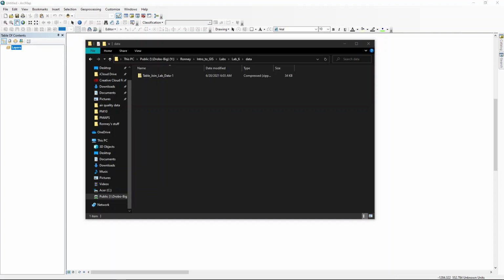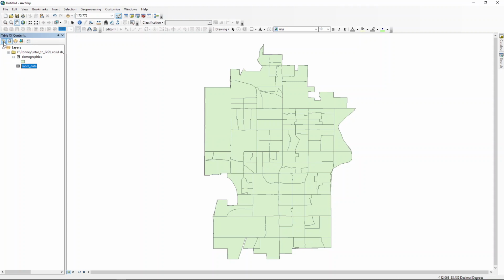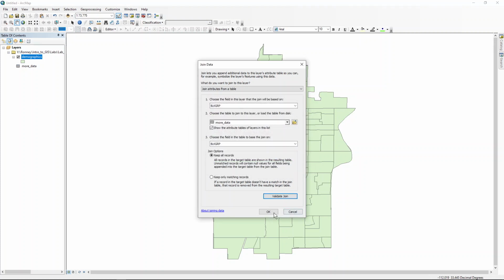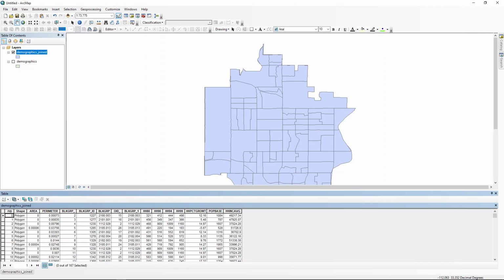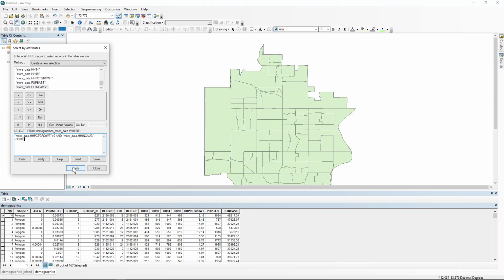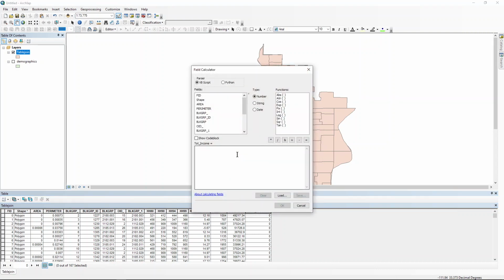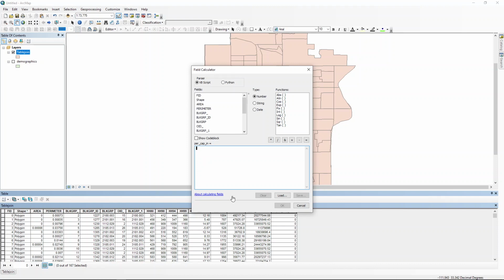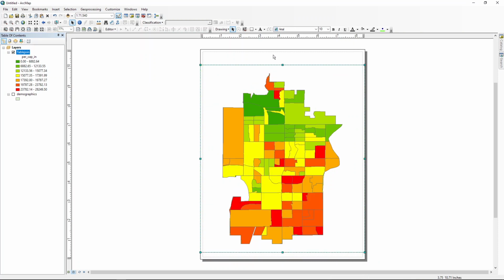Lab 6 Table Join